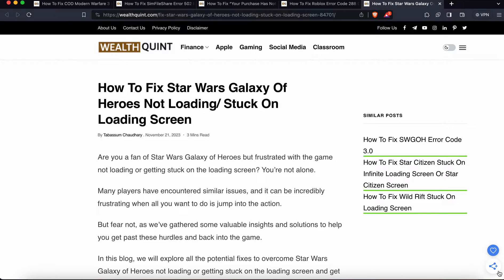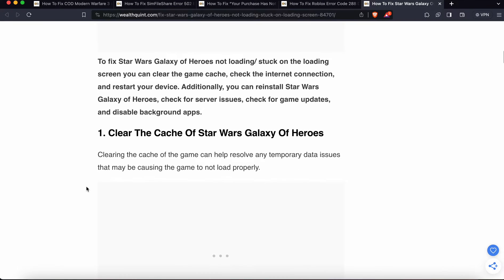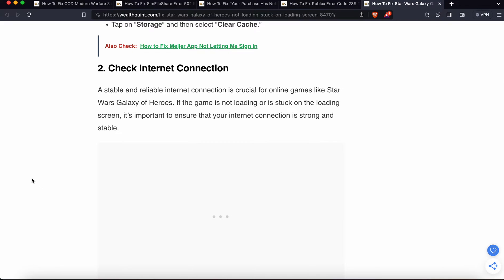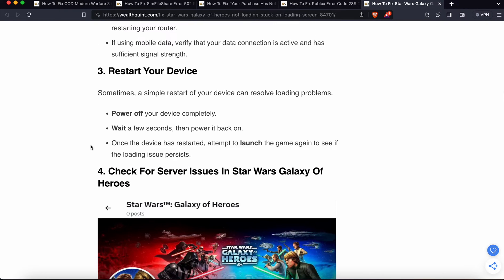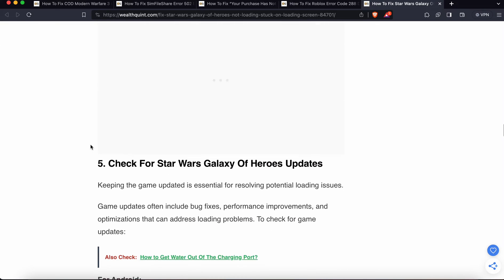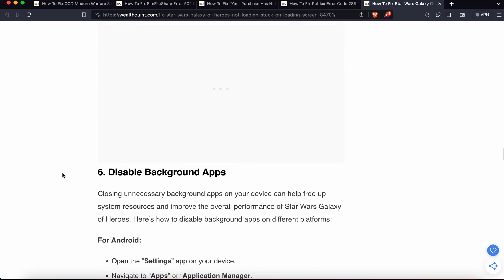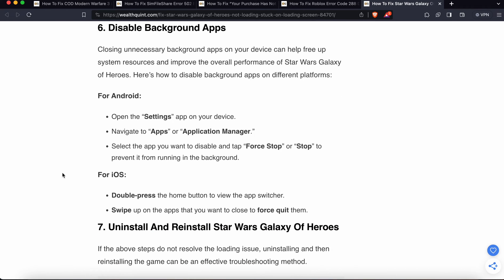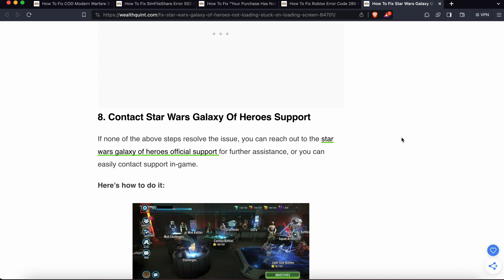How To Fix Star Wars Galaxy Of Heroes Not Loading Stuck On Loading Screen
Are you a fan of Star Wars Galaxy of Heroes but frustrated with the game not loading or getting stuck on the loading screen? In this video, we will explore all the potential fixes to overcome Star Wars Galaxy of Heroes not loading or getting stuck on the loading screen and get you back to enjoying the game in no time.

0:00 Introduction
0:52 Fix 1: Clear The Cache Of Star Wars Galaxy Of Heroes
1:34 Fix 2:Check Internet Connection
2:26 Fix 3: Restart Your Device
2:54 Fix 4: Check For Server Issues In Star Wars Galaxy Of Heroes
3:24 Fix 5: Check For Star Wars Galaxy Of Heroes Updates
4:15 Fix 6: Disable Background Apps
5:02 Fix 7: Uninstall And Reinstall Star Wars Galaxy Of Heroes
5:42 Fix  8: Contact Star Wars Galaxy Of Heroes Support